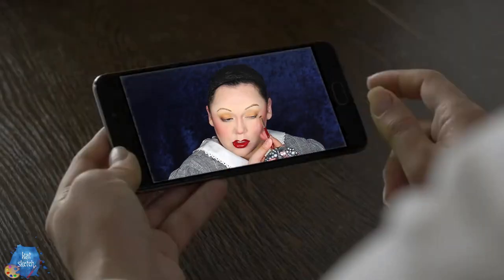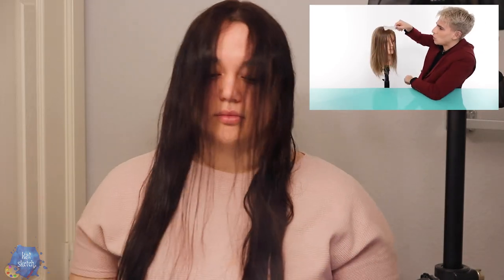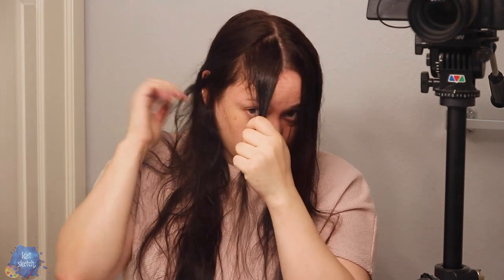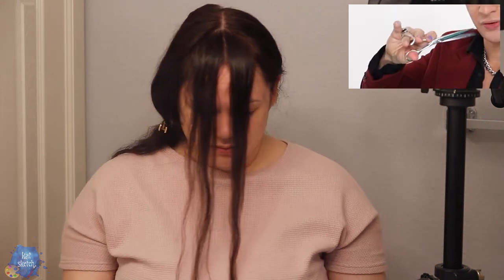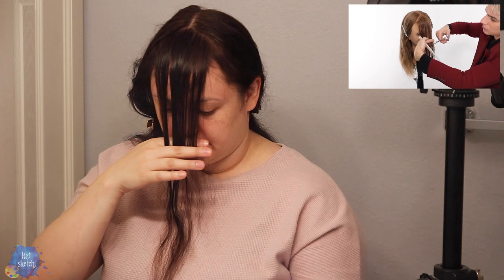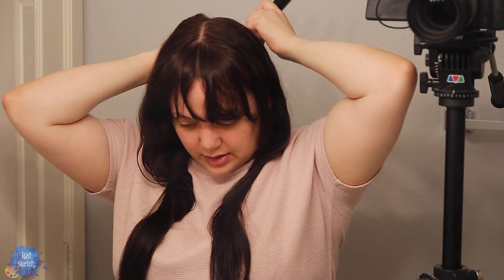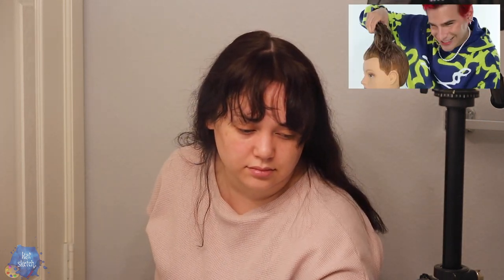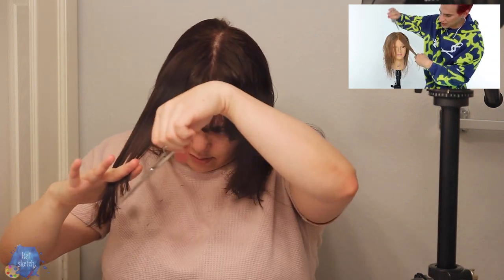FIRST "HAIR CUT" IN 2 YEARS! DIY HAIR SALON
VIDEOS I FOLLOWED TO CUT MY HAIR »

FOLLOW ME »

MUSIC »